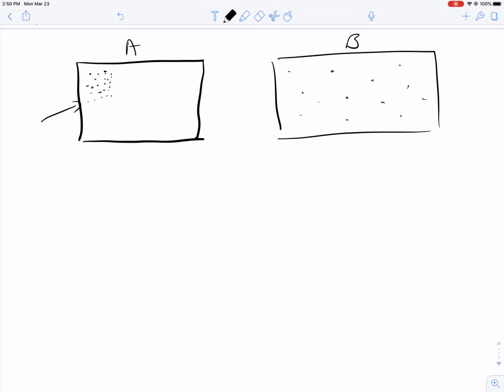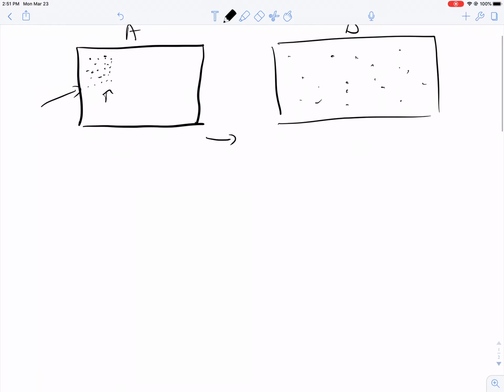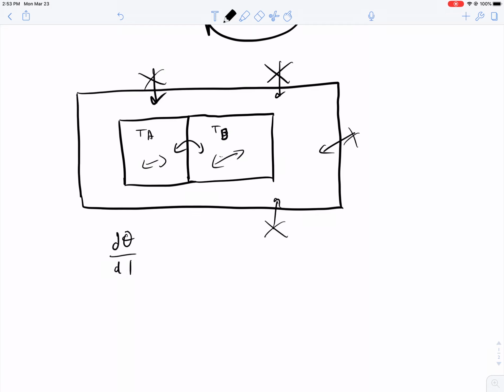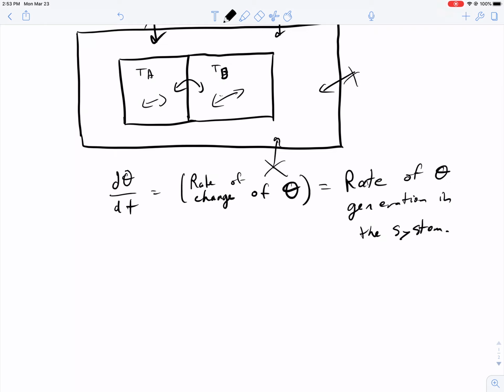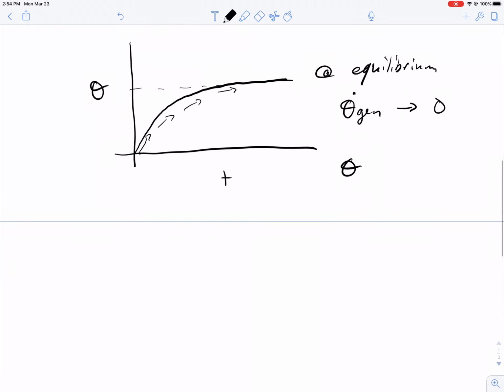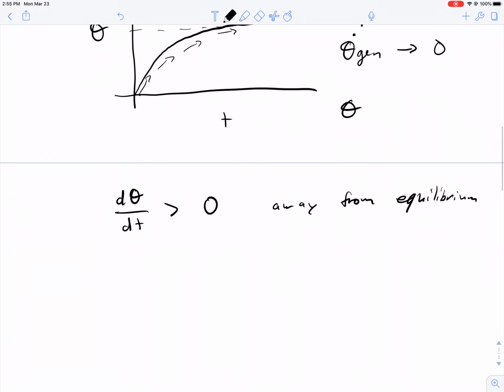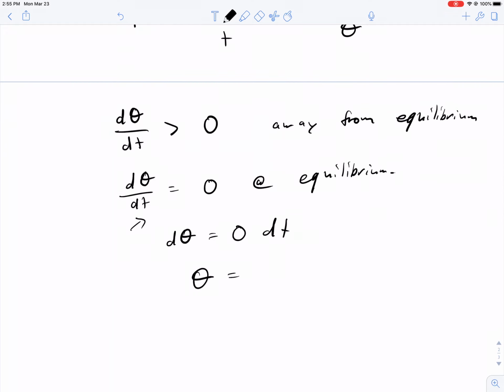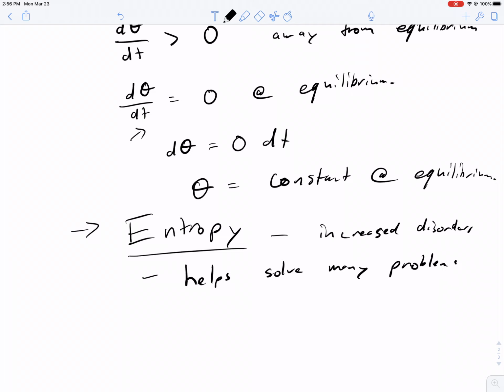Introduction to Entropy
This is an introduction to the concept of entropy.